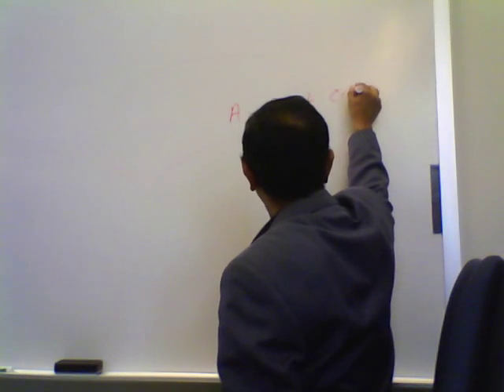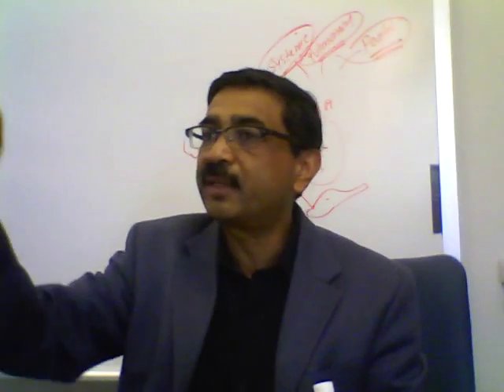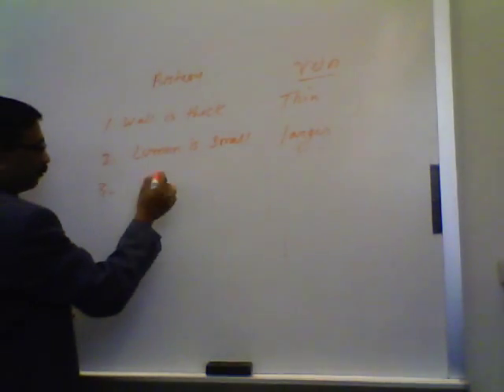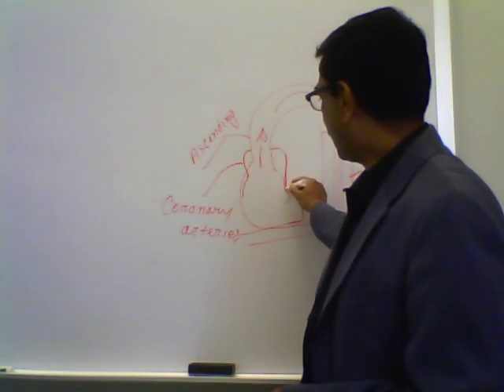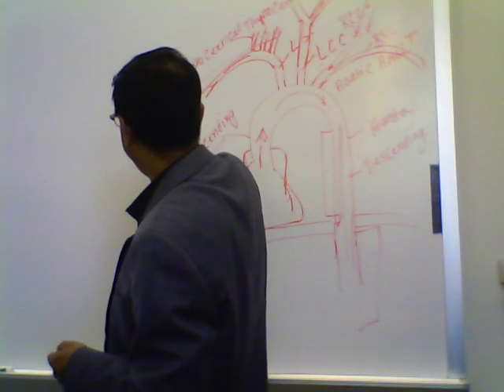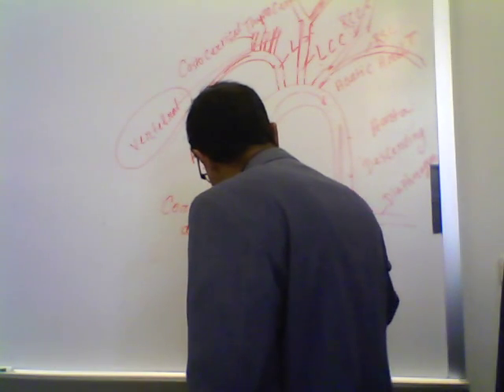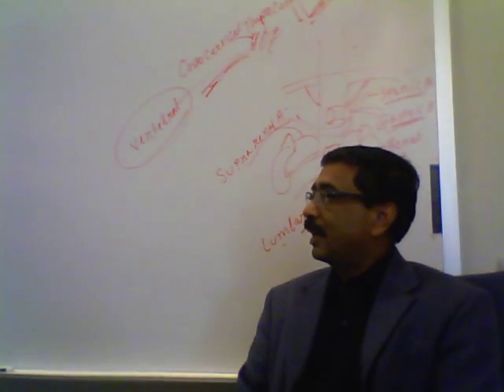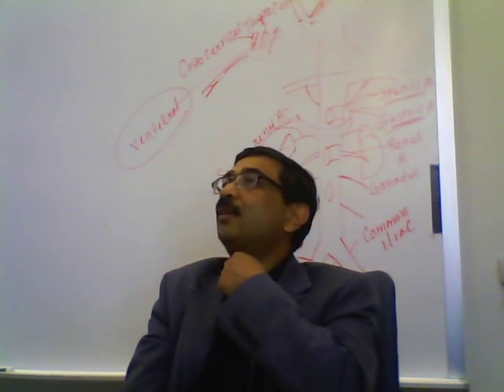Circulation 1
Description